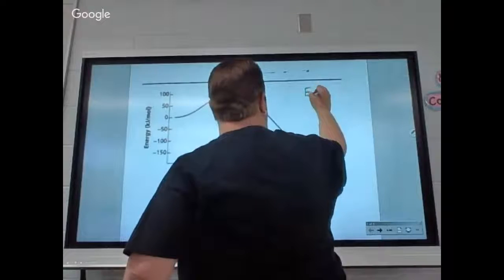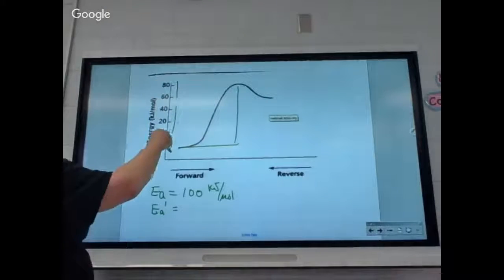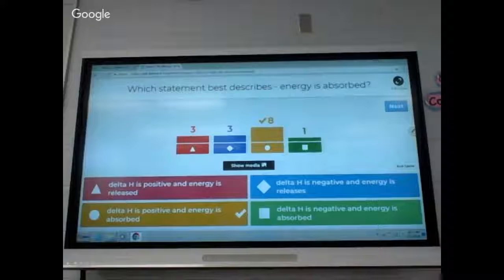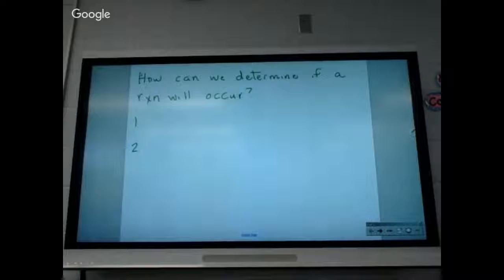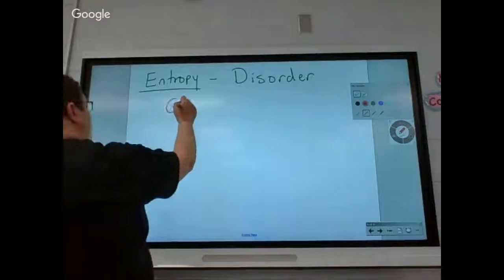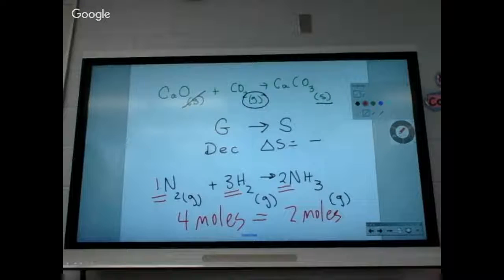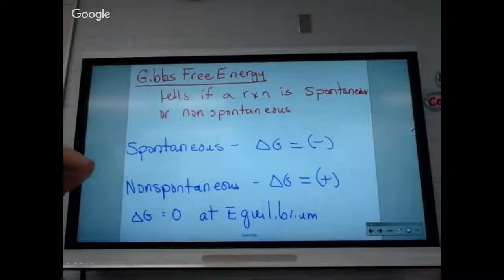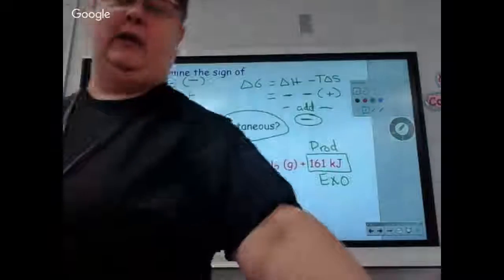May 15 2018 Chemistry - 2nd Period